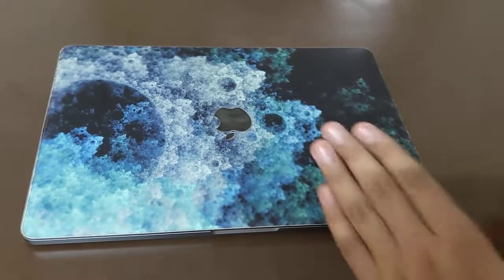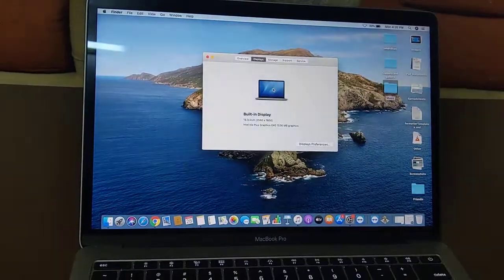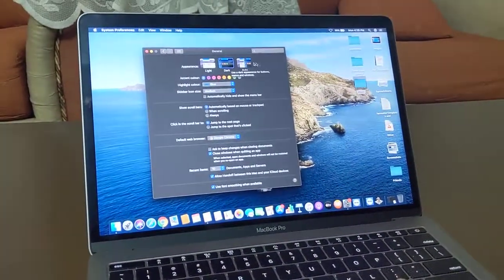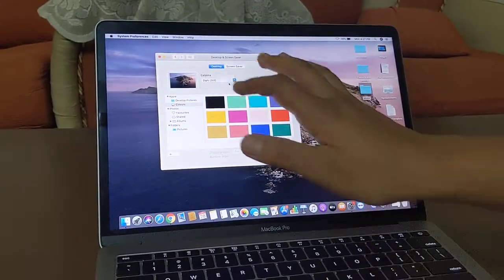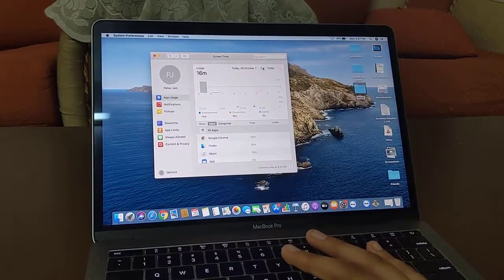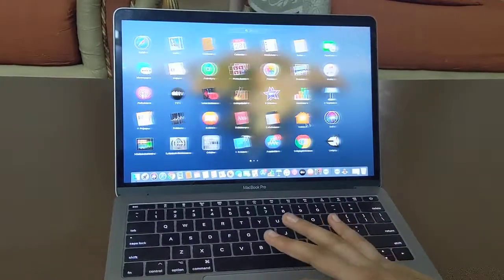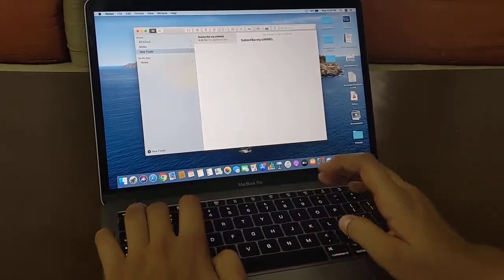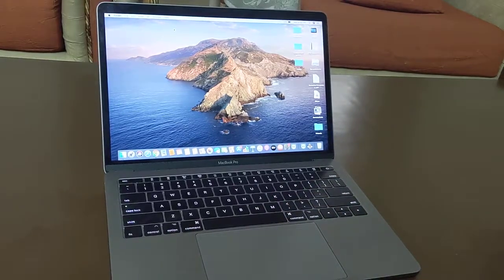New MAC OS CATALINA - MACBOOK PRO 2017